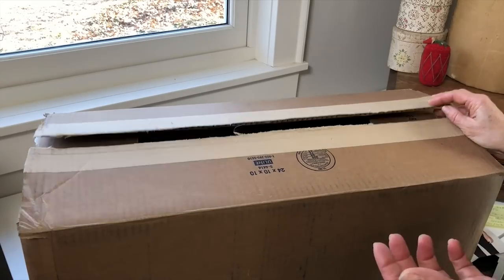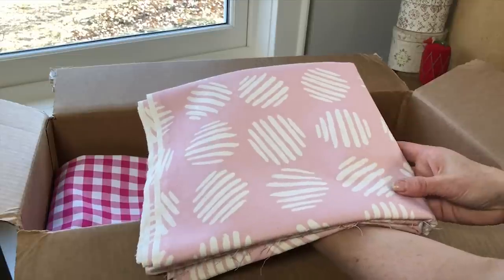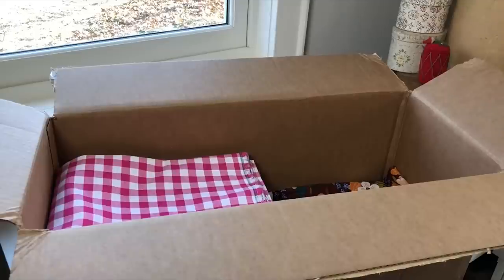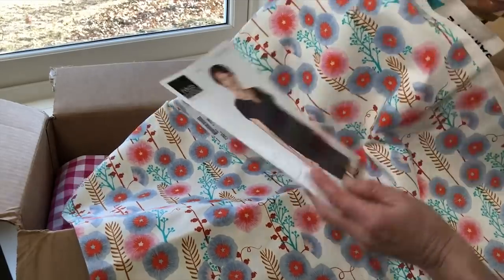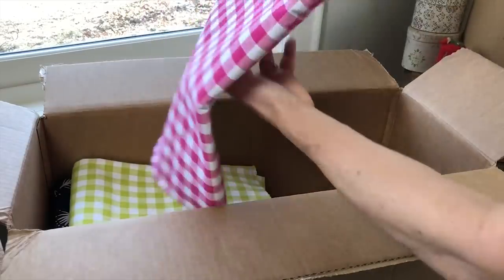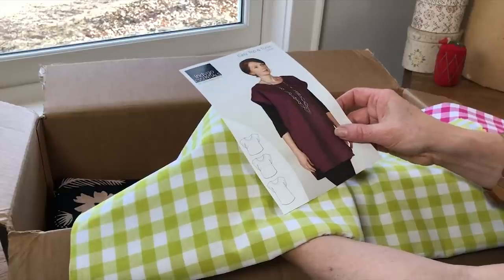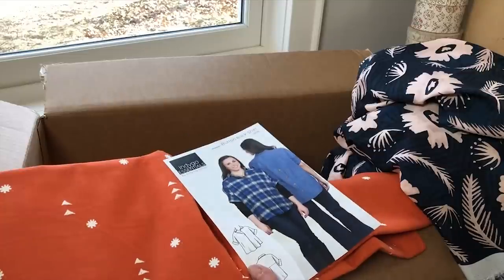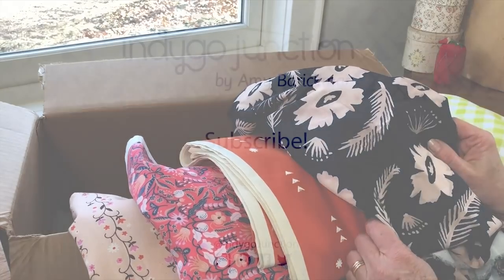Cotton + Steel Fabric Unboxing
Watch Amy as she unboxes fabulous fabrics from Cotton + Steel and shares her suggestions for Indygo Junction patterns.You will see fabrics ranging from quilting cotton to double gauze, as well as rayon and gingham.

Be sure to follow Indygo Junction on social media & join our sewing community!